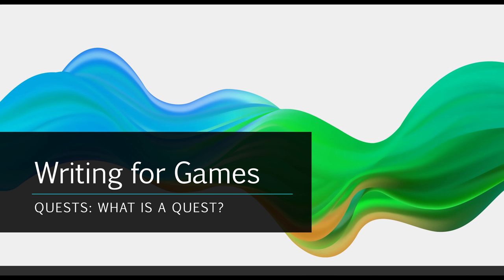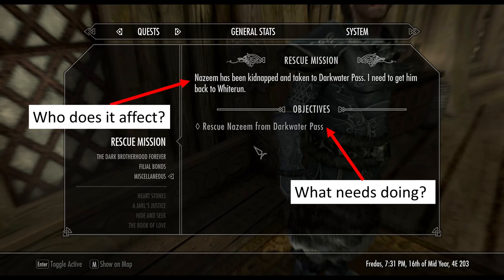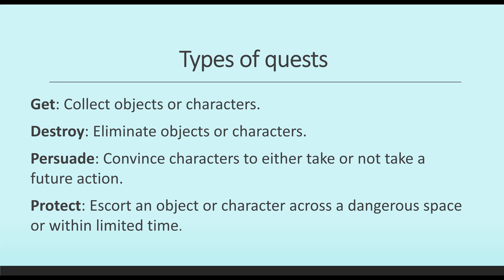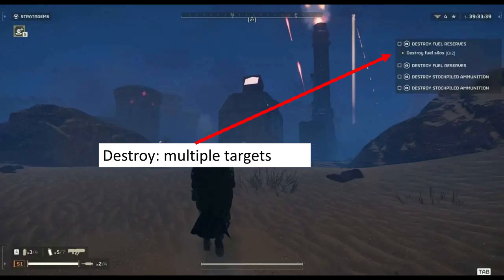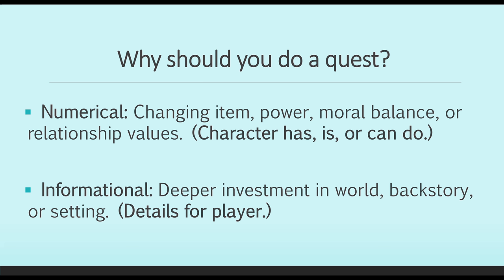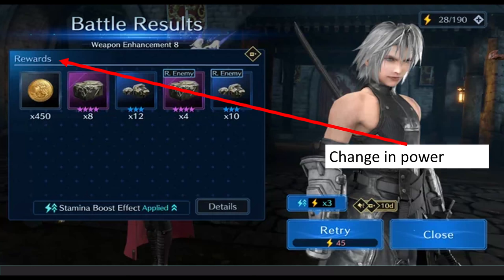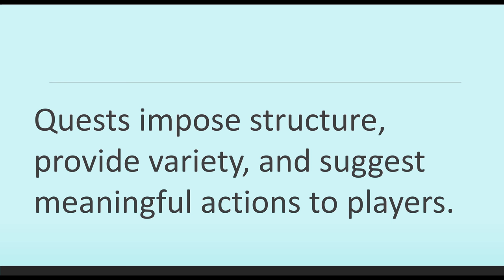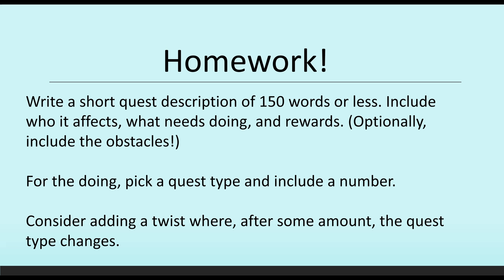Writing for Games: Quests: What is a quest?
Writing for Games is a series covering narrative patterns and concepts found in game design and development.

This video introduces quests. These impose structure, provide variety, and suggest meaningful actions for players.

Check out the following recommended books:

Berger, R. (2019). Narrative design and transmedia: A writer’s guide to storytelling in today’s video games (1s edition). CRC Press.

Breault, M. (2020). The art and craft of narrative design: Writing for games. CRC Press.
Bryant, R. D., & Giglio, K. (2015). Slay the dragon: Writing great video games. Michael Wiese Productions.

Howard, J. (2022). Quests: Design, theory, and history in games and narratives (Second edition). Taylor and Francis.

Megill, A. (2023). The game writing guide: Get your dream job and keep it (First edition). CRC Press.

Nicklin, H. (2022). Writing for games: Theory and practice (First edition). CRC Press.

Skolnick, E. (2014). Video game storytelling: What every developer needs to know about narrative techniques. Watson-Guptill.